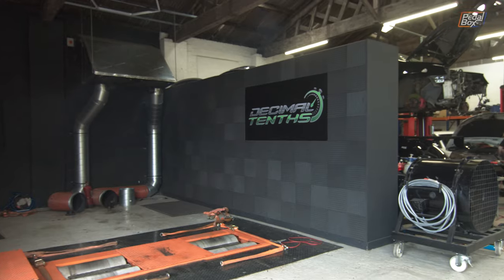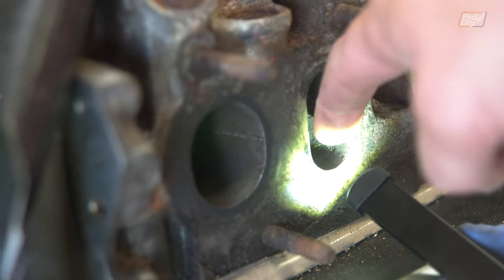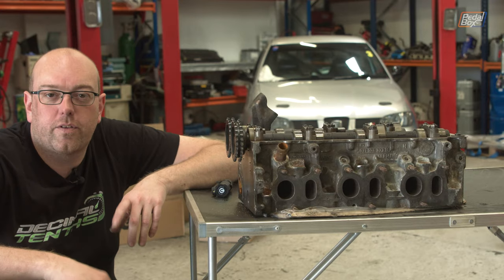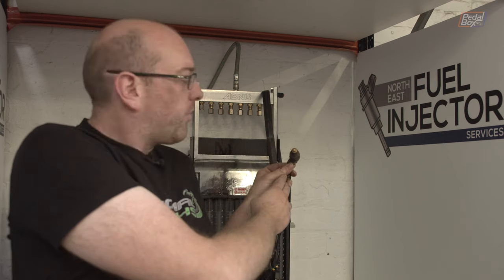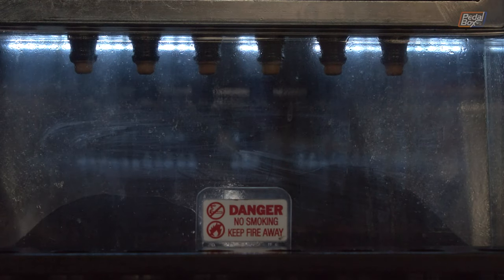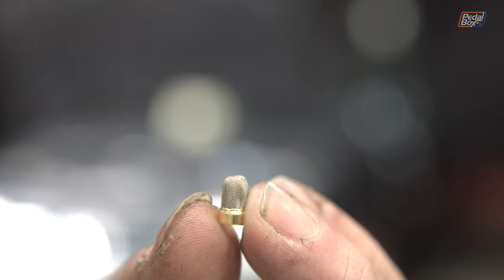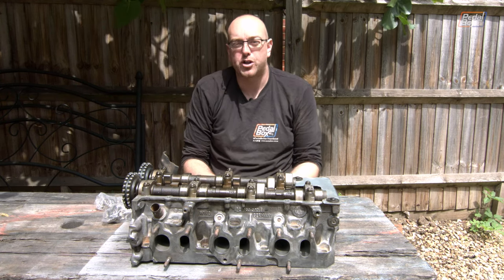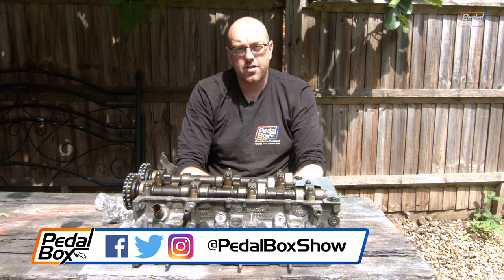Walnut Decarbonising & Injector Cleaning | Mk2 VR6 Golf | PedalBox Episode 107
On this episode we're visiting Decimal Tenths to get some work done on the VR6 head, de-coking the head with a walnut decarbonising system then testing and cleaning the injectors so see how they fair.

It's time to pull the engine out of the Golf and strip it down to rebuild before we try, at least, to hit the track this year. The crank and bearings are in bad shape, but is anything else obvious toast?

00:00 - Walnut Decarbonising & Injector Cleaning
00:40 - Carbon Build Up & Removal
02:23 - Walnut Decarbonising
03:45 - Injector Cleaning System
05:55 - Injector Filters